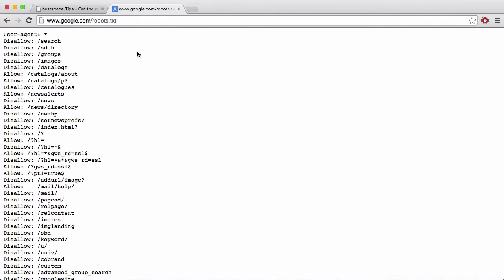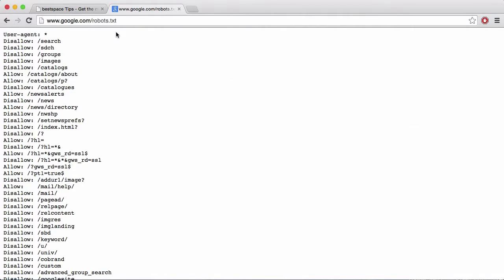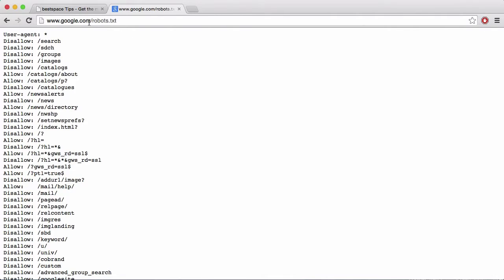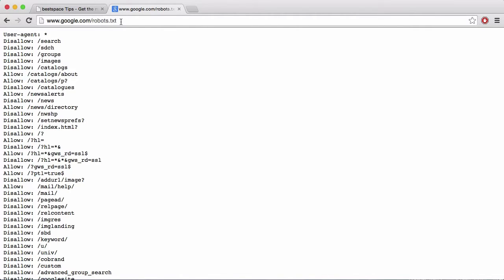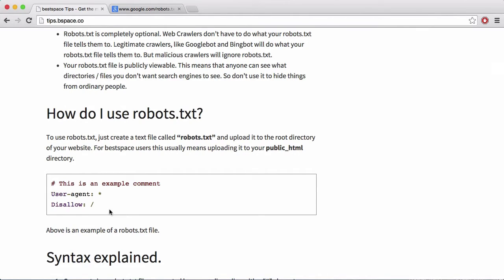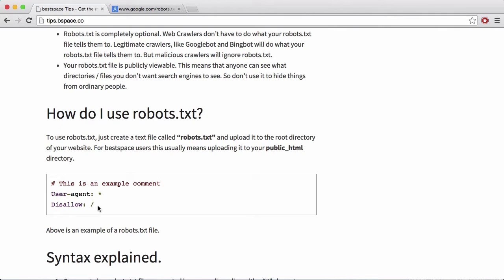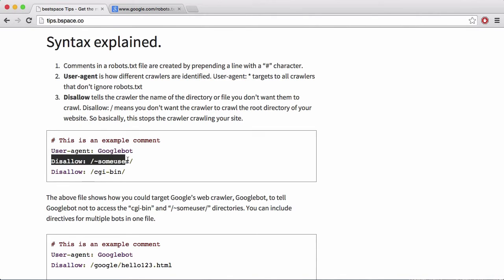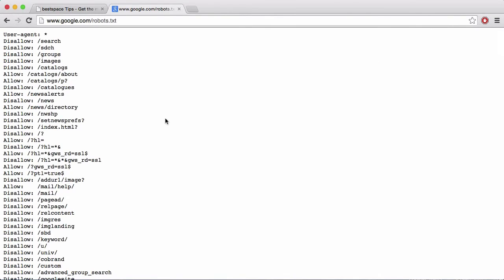How to use robots.txt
robots.txt files are files that you can upload to the root directory of your website that tell web crawlers what parts of your website they are allowed to crawl.